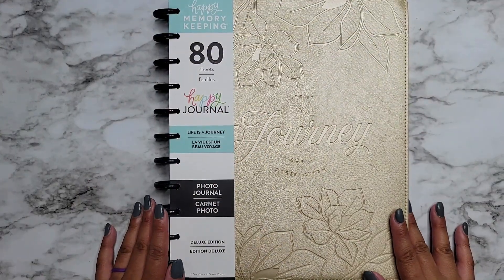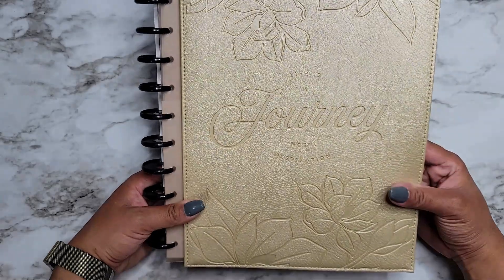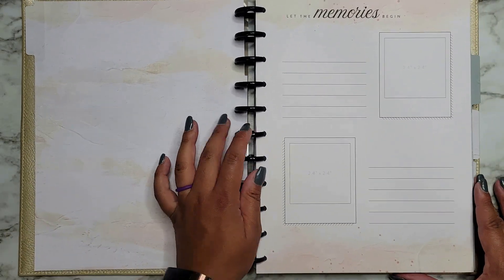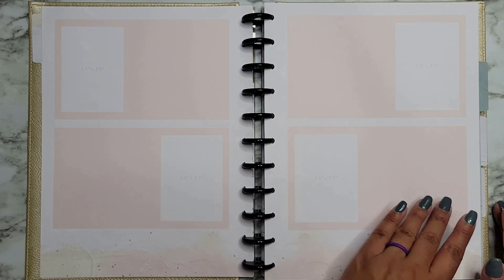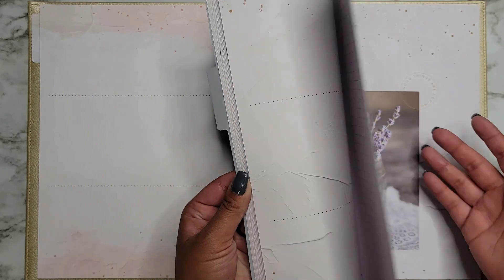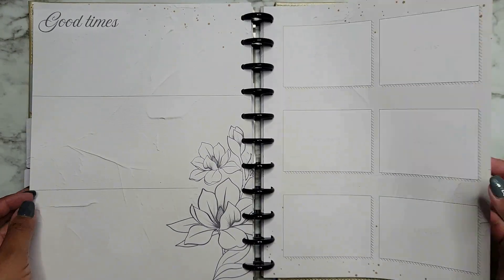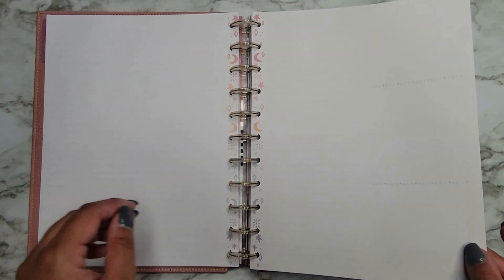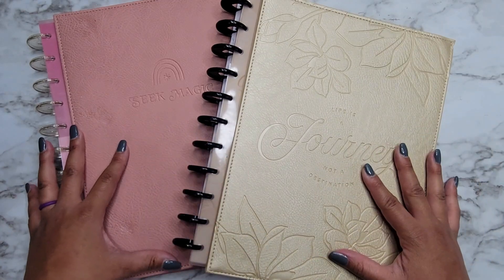New Soft Touch Memory Planner Flip-Thrus | The Happy Planner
Exclusive to Joanns, will update if and when it shows up on the website!